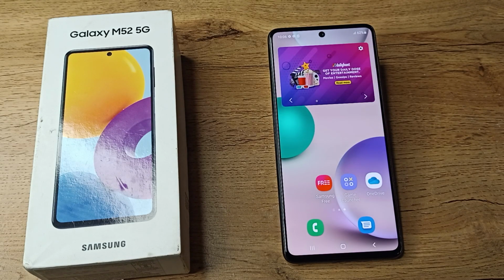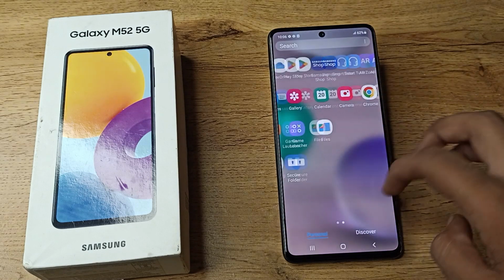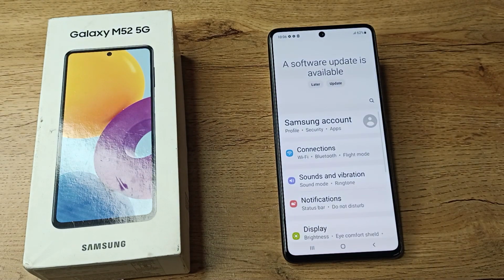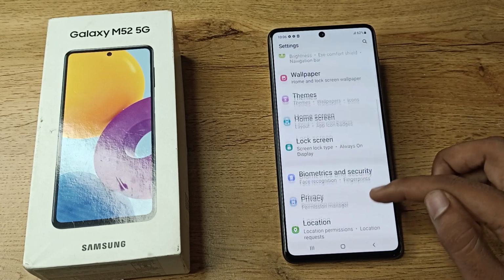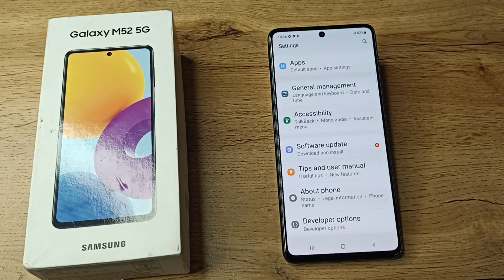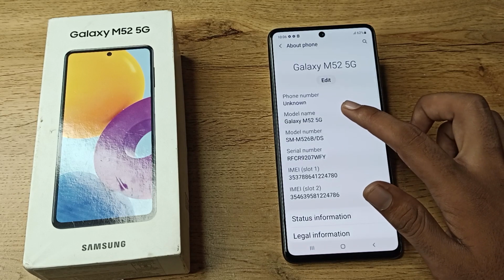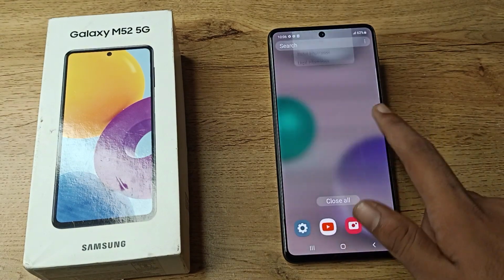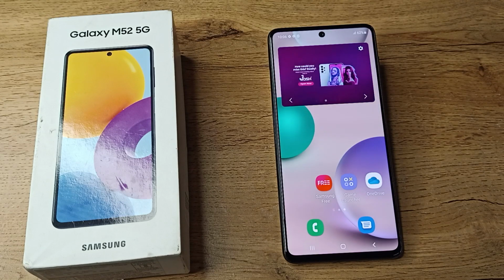How to check Phone Model Number in Samsung galaxy M52 5G Phone